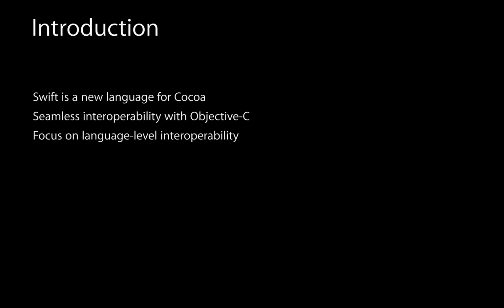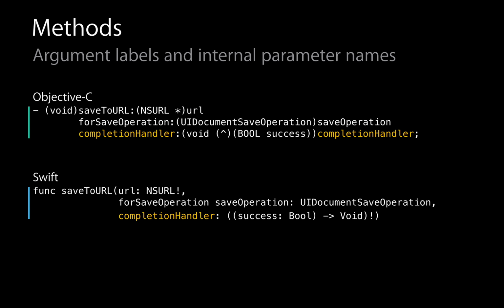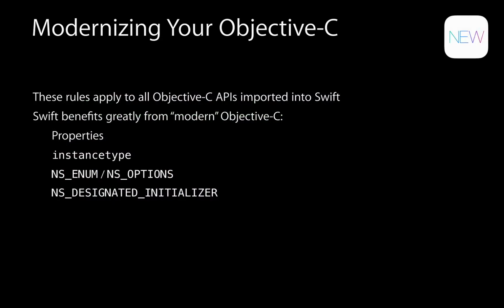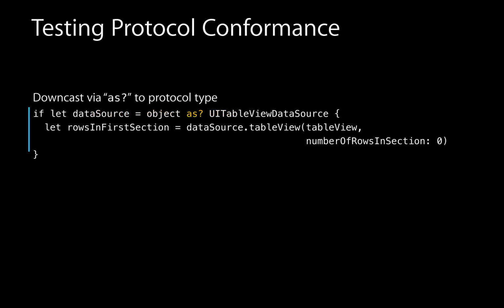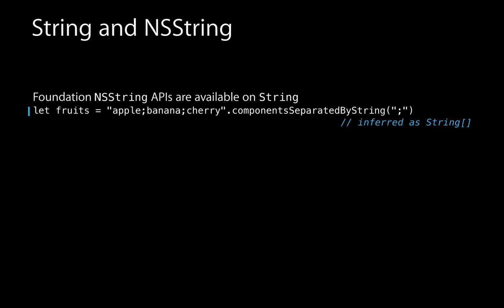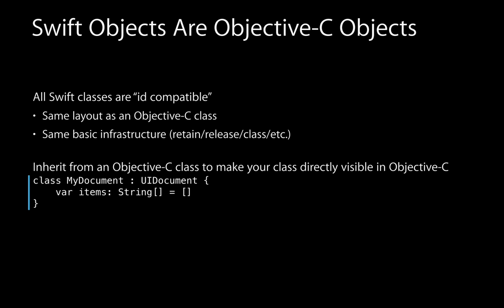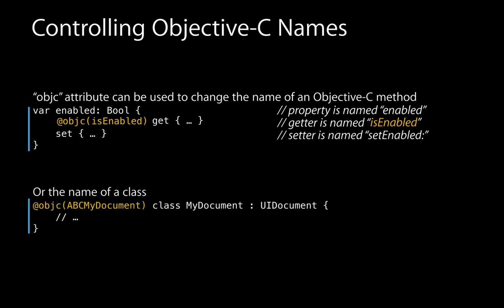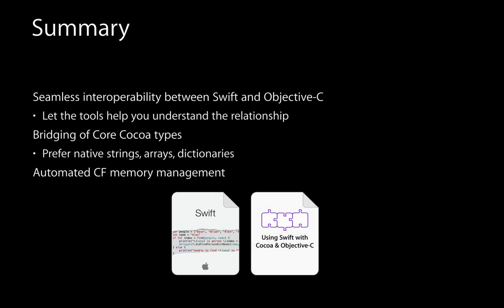407 hd swift interoperability in depth